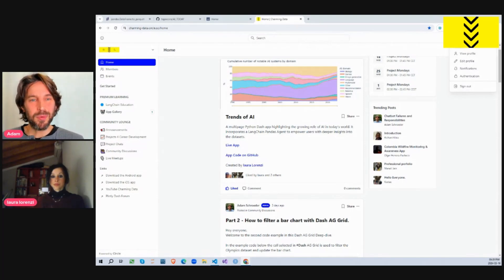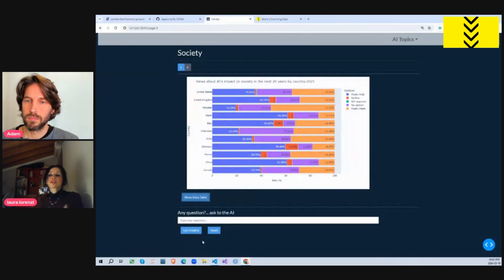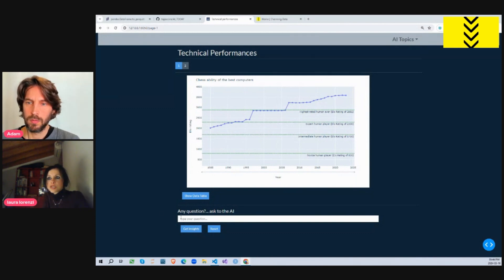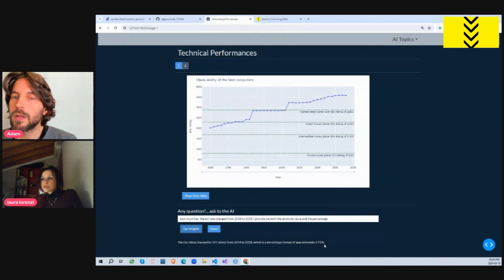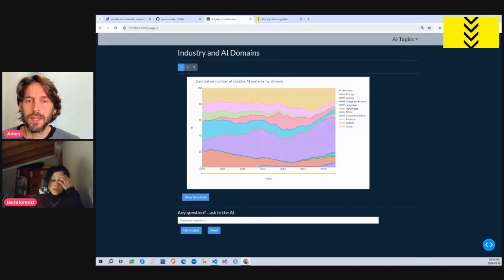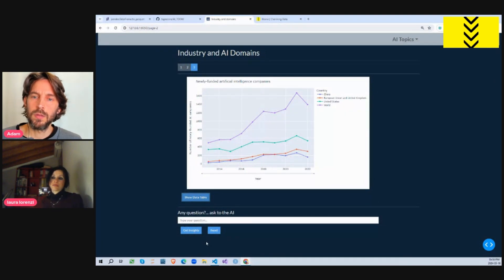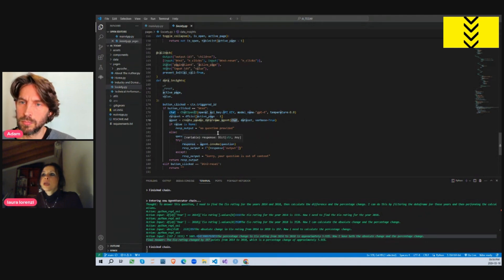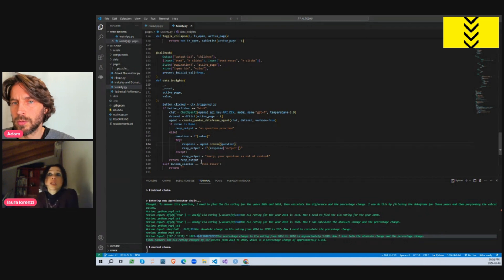Trends in AI - Plotly Dash App with LLM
A multi-page Python Dash app highlighting the growing role of AI in today's world. It incorporates a LangChain Pandas Agent to empower users with deeper insights into the datasets. This app was part of the AI Today community project on Charming Data, and it was built by Laura, an electronics engineer working in the semiconductor industry who is passionate about data.

Video layout:
00:00 - Introduction
01:14 - App demo
04:30 - LangChain agent
06:27 - Agent's thinking
09:00 - Steps to build project
11:59 - App file structure
14:23 - Agent code demo
17:25 - Join the community